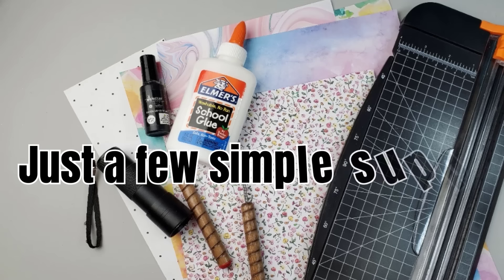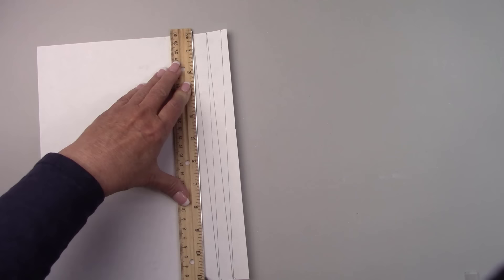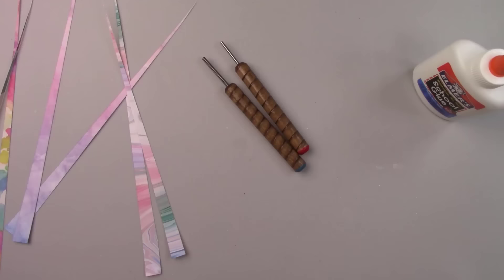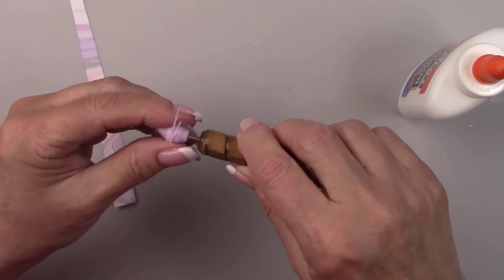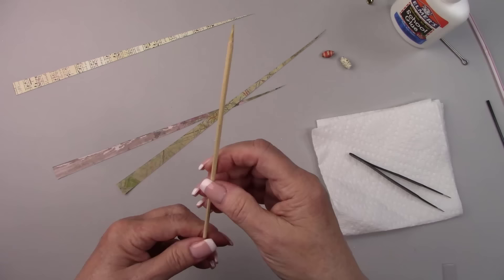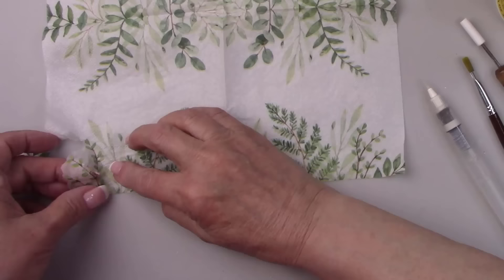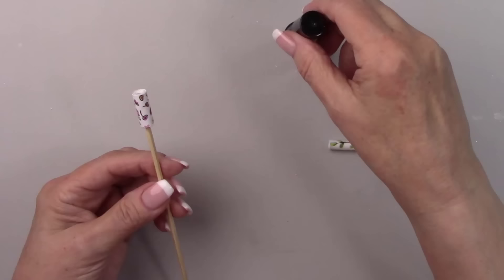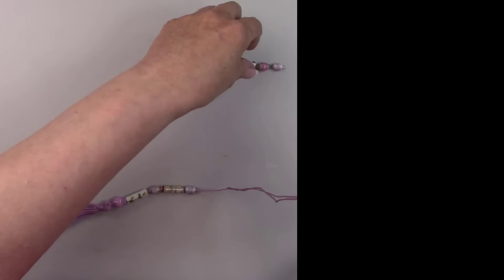How to make AMAZING FANCY Paper Beads | LEARN all the BEST Tips (Paper Beads Tutorial)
Have you tried making PAPER BEADS? It is so much fun and really EASY! You won’t even need very many supplies. So EASY your KIDS can even join in. I’ll show you how to make them look just like porcelain! Everything is explained in detail and made easy!

MY APOLOGIES, I FAILED TO MENTION THAT THE RESIN SHOULD BE CURED FOR APPROXIMATELY 2 MINUTES.

Learn all my tips and tricks for outstanding results. There will be step by step, EASY to follow instructions, that show you exactly what to do. It’ll be fun, get out some supplies and follow along. Let’s make a mess!

Supplies I used in this video:
Eyelets/Grommets Assorted Sizes-Gold and Silver (Amazon)
Elmer’s Glue (Amazon)
Mod Podge (Amazon)
Black Ink pad (Amazon)
Ranger Ink applicator (Amazon)
Brown Ranger ink pad (Amazon)
UV Resin-Brush not included (use paint brush) (Amazon)
UV Flashlight for Curing (Amazon)
Paper Bead Roller (Amazon)
Paper cutter (Amazon)
Misc supplies: decorative paper, napkin, stamps

purchase at no additional cost to you.